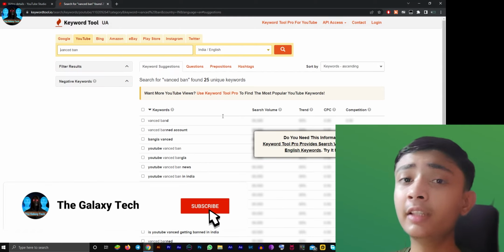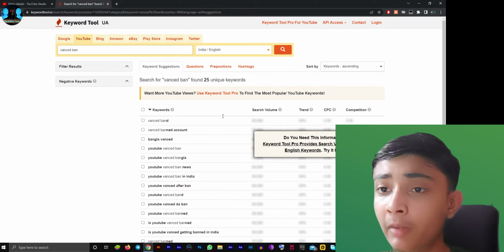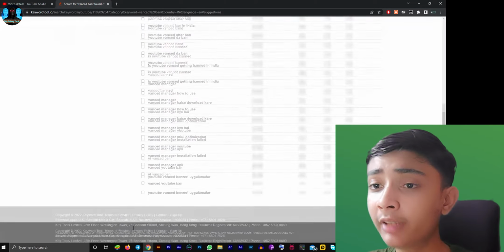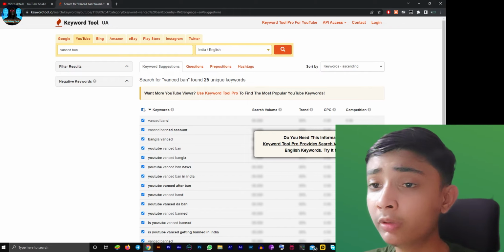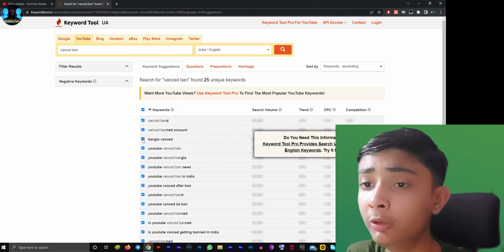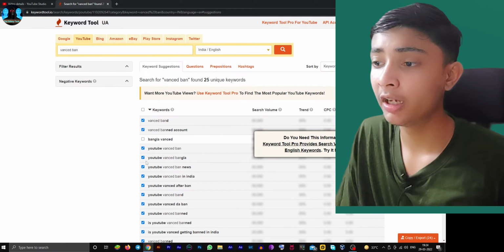How To Write Tags In Description 2022 ⚡ | How To Get More Views ? | Description Me Tag Kaise Lagaye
Hello Guys in this video I have explained how you can Write Tags in your YouTube Description box and Viral your YouTube video . So watch the video till end .

How To Write Tags In Description 2022
How To Get More Views
Description Me Tag Kaise Lagaye
youtube description tags copy,
youtube description tags generator,
youtube title description tags,
youtube video description tags,
youtube upload description tags,
youtube description and tags,
youtube description title and tags,
free fire description tags for youtube,
youtube tags in description,
description box in youtube tags
viral video description copy,
short video viral description,
youtube video viral description,
gaming video viral description,
free fire video viral description
views kaise badhaye 2022,
views kaise badhaye youtube par 2022,
monetization ke baad views kaise badhaye,
4000 Hours ka watchtime kaise complete kare
channel ki reach kaise badhaye
channel ki impression kaise badhaye
video viral karne ki genuine trick
video viral karne ka genuine tarika
bgmi description tags
fortnite description tag
description contains tag
tag kya hota he
kya description me tal lagana jaruri he
description tags